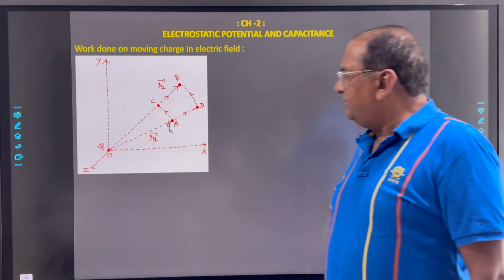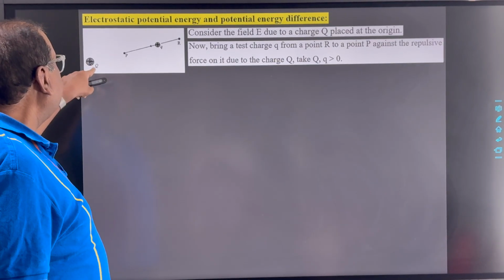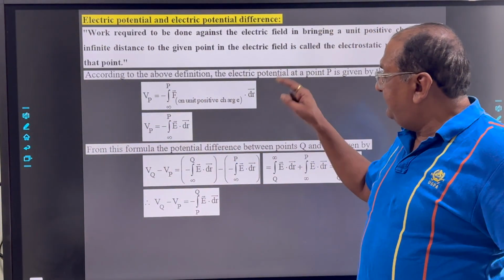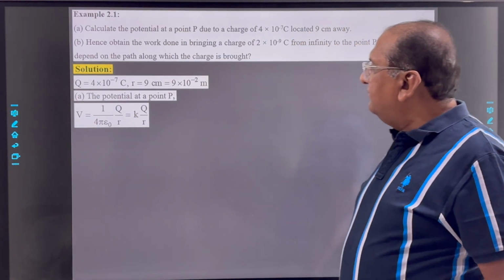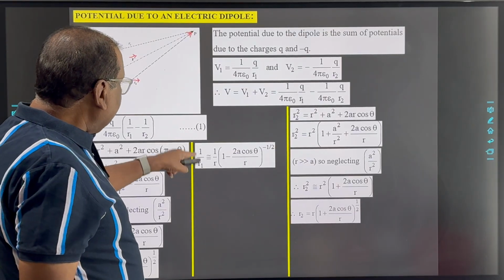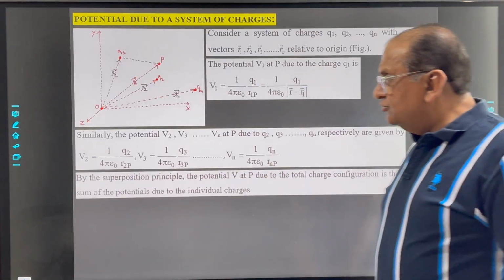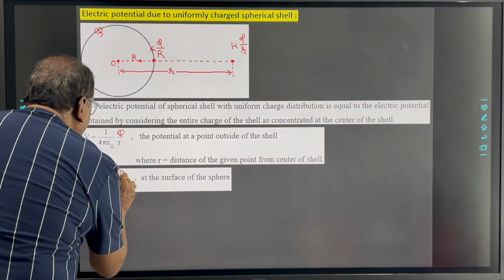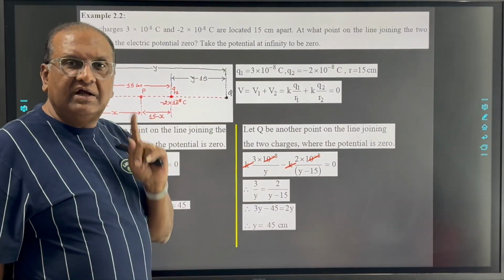12th - Chapter - 2 - Electrostatic Potential And Capacitance - Lecture 1